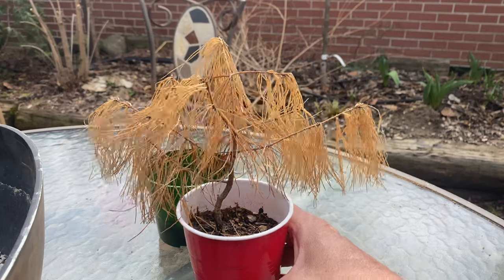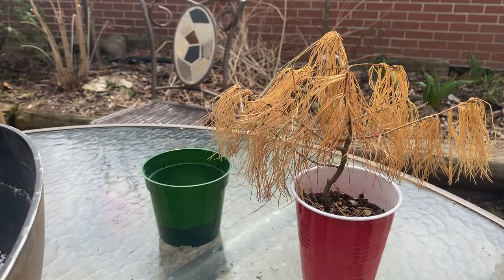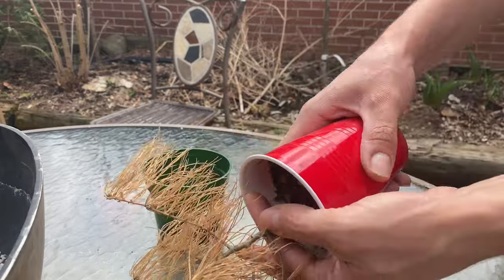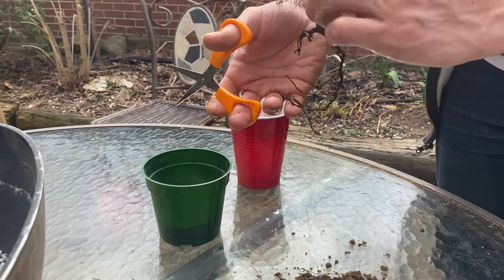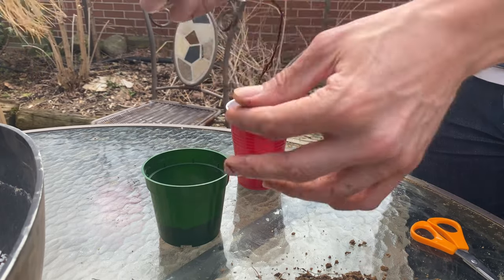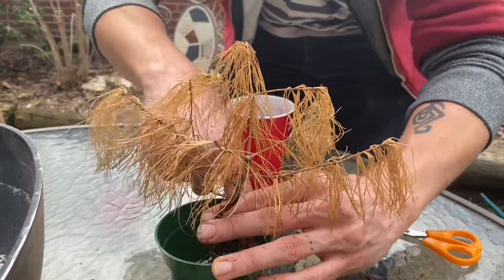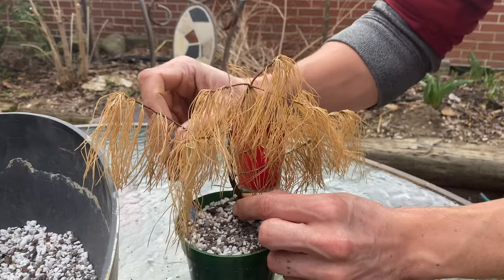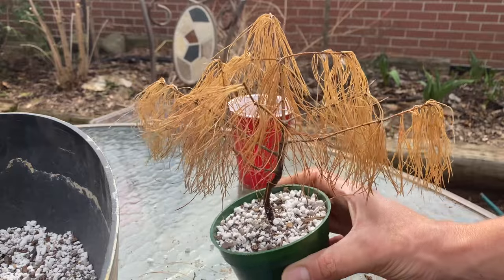Potting a Dead Pine? - April 2021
Yes, I know what you're thinking, "Prehistoric Bonsai, that tree is super dead". I still think it looks cool, and there was a bit of green under the bark still so I though it was at least worth a shot. Not holding out hope for it, but let's see what happens.